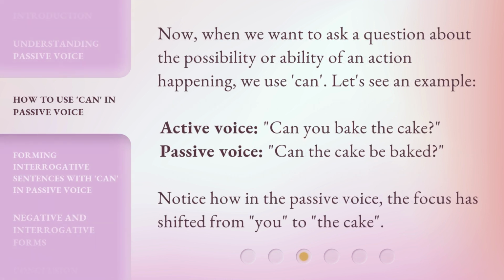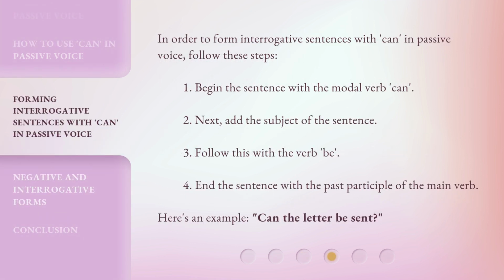Mastering Passive Voice with 'Can': Ask Away!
Mastering Passive Voice with 'Can': Ask Away! • Learn how to form interrogative sentences with 'can' in passive voice and master the art of using passive voice effectively in English grammar.

00:00 • Introduction - Mastering Passive Voice with 'Can': Ask Away!
00:37 • Understanding Passive Voice
01:05 • How to Use 'Can' in Passive Voice
01:32 • Forming Interrogative Sentences with 'Can' in Passive Voice
02:02 • Negative and Interrogative Forms